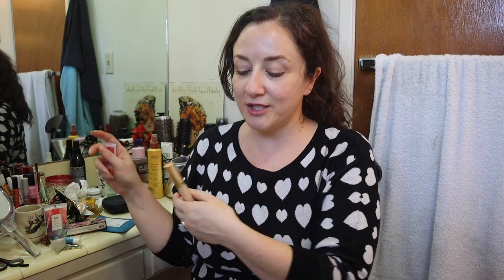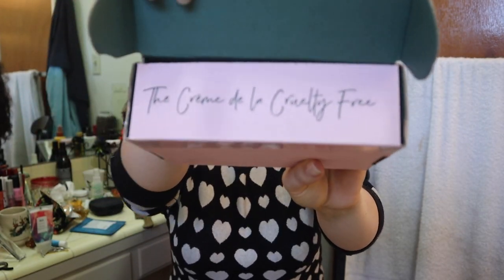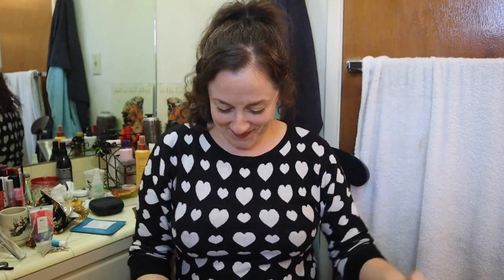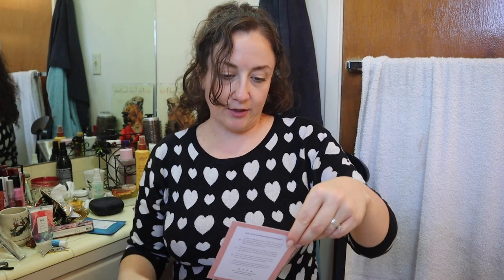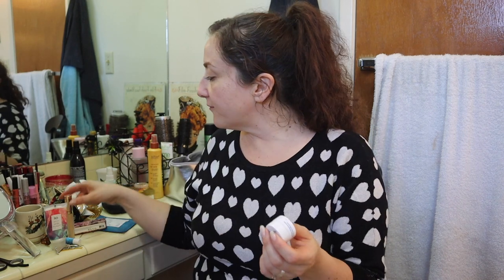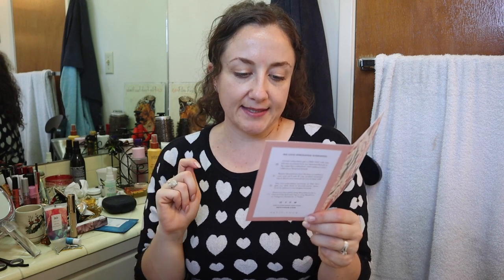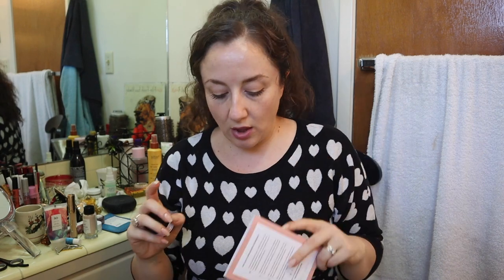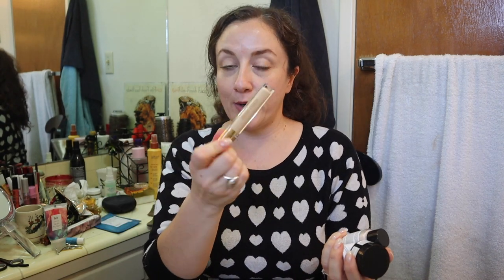Petit Vour July 2019 Unboxing | Terre Mere Eyeshadow Base | Cruelty Free Subscription | KATE KOSLOV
Terre Mere Eyeshadow Base: 1:07 😊